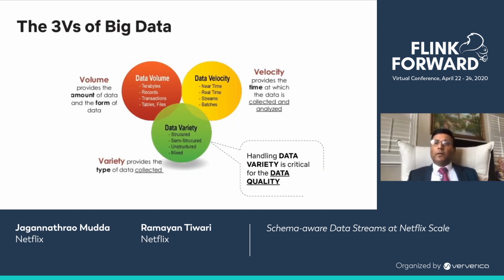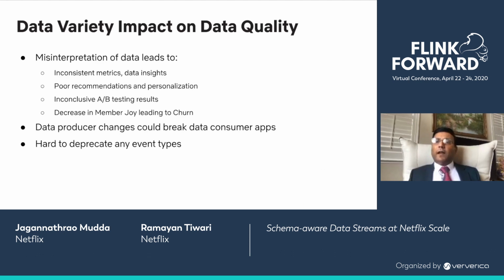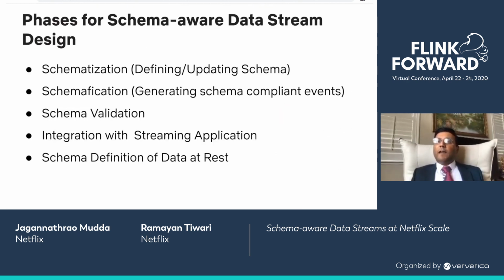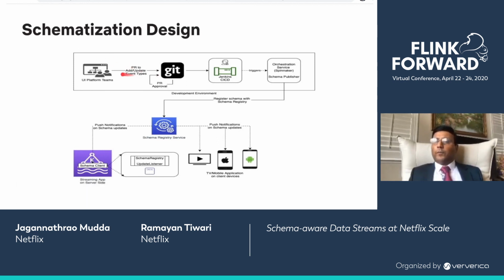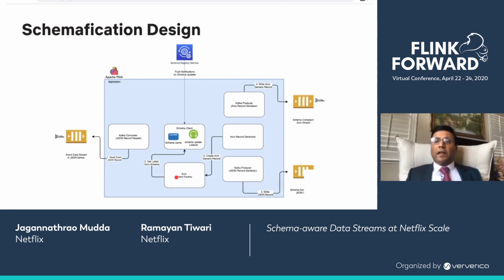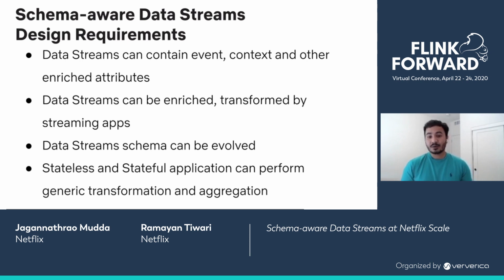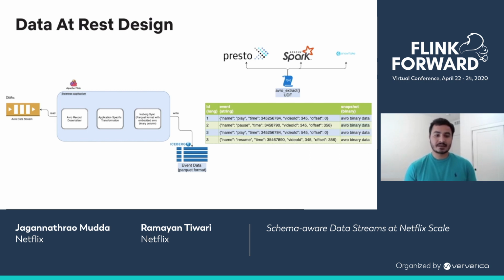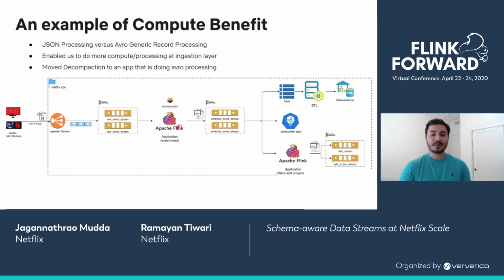High-Quality Performant and Cost Efficient Schema-Aware Data Streams on Flink at Netflix Scale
Speakers: Jagannathrao Mudda & Ramayan Tiwari

Over 4 million events per second with hundreds of event types and a petabyte of data per day received from a variety of client devices of 150+ million members lead to an enormous scale of user behavior data and application performance data. This data is being used to power machine learning, recommendations, personalization, and many other services to enhance user experience. The data quality of billions of events and performance/cost efficiency in processing such large data set is very critical as it drives every decision that we make during the process of creating and showing the appropriate content to our users. We, at Netflix, developed multiple services and tools on Flink infrastructure that enable us to schematize the event data consisting of a growing set of event types and produce schema-compliant data streams. Schema definitions, updates, registrations, update-notifications, backward-compatibility and schema-compliance validations in real-time at Netflix scale have been a super challenging task. We have used various techniques and open source technologies to overcome these challenges. With this solution, we are able to deliver high-quality data streams, improve efficiency and achieve up to 40% cost savings. Come, join us to learn how we are able to schematize data streams, rollout schema upgrades, seamlessly migrate producer and consumers with schema enforcement, and handle non-conforming events to deliver high-quality Flink data streams that enable us to delight users.